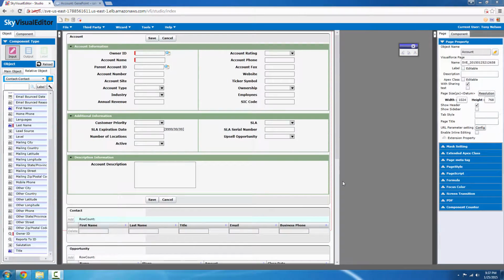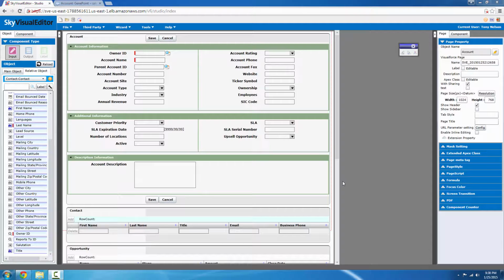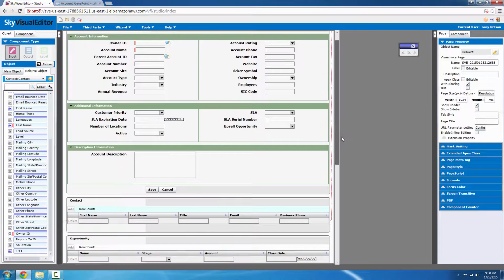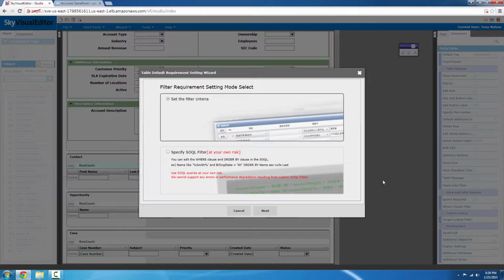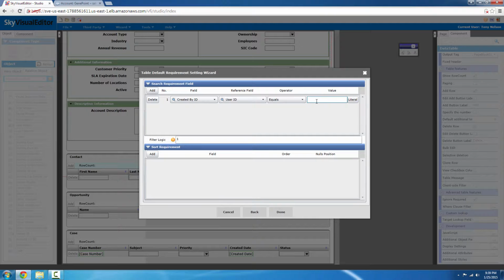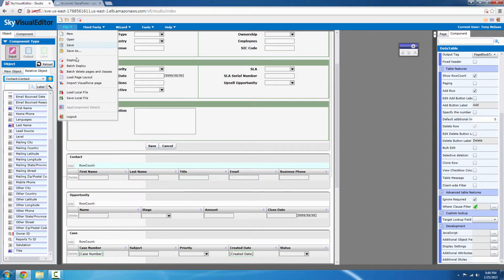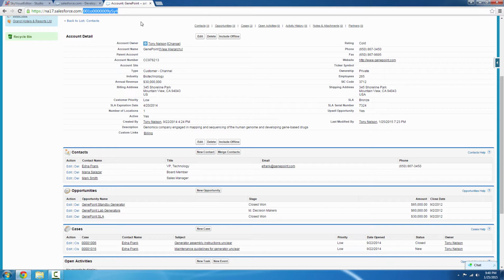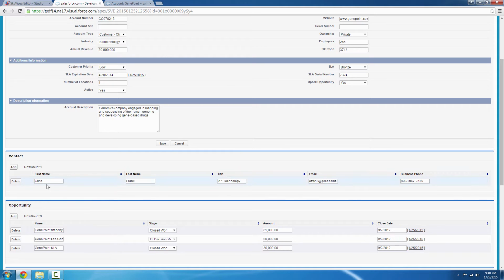Filter By Viewing User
Learn to filter your DataTables by viewing user with SkyVisualEditor.